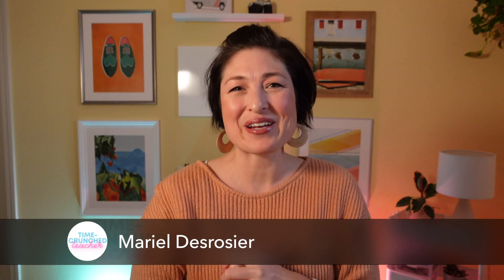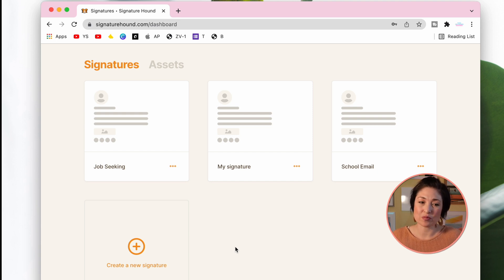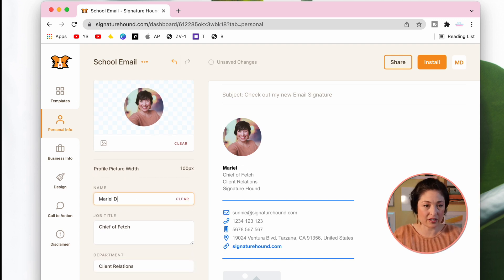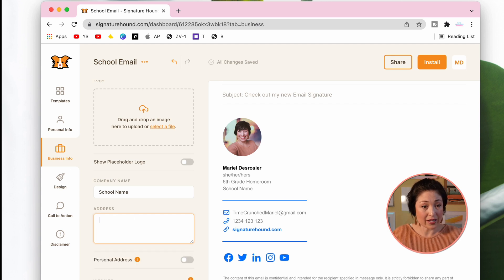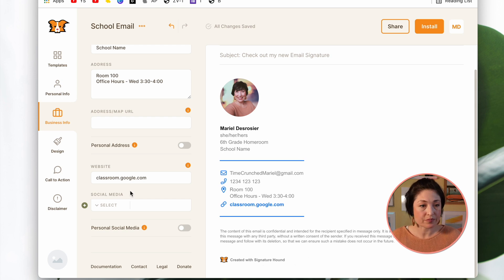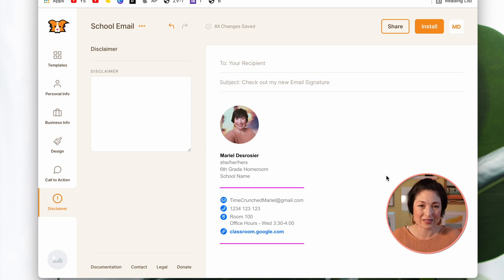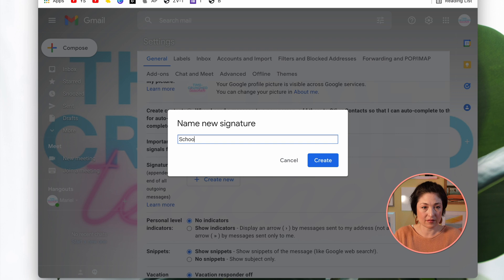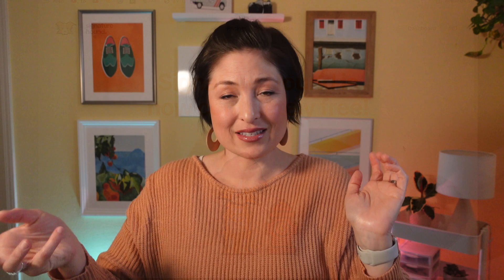Let Your Email Signature Do The Work For You!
**UDATE** As of 6/17/24 Signature Hound is no longer free. However, Canva currently has a free option. Check it out

This video will show you how to upgrade your email signature so that people have instant access to ALL of your information. And it’s free! I'll show you how to use Signature Hound to quickly create a custom email signature that pastes directly into an email service like Gmail.

Click the time codes below to jump to each section.
TIME CODES:
0:00 - Intro
1:04 - Create a FREE account
1:16 - Customize your email signature
4:55 - Paste your signature into Gmail
6:42 - Items for a personal/job seeker email signature